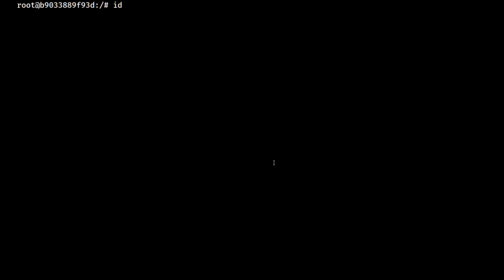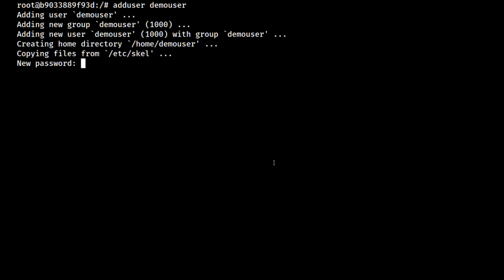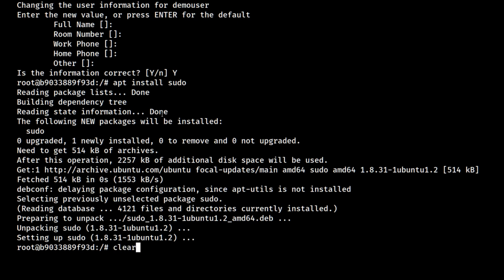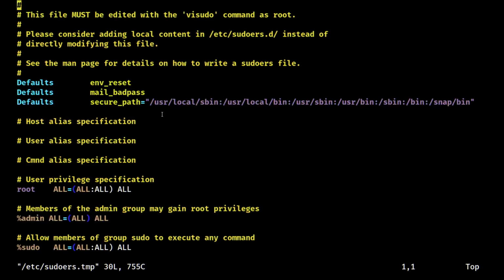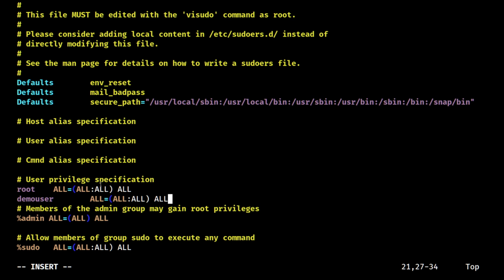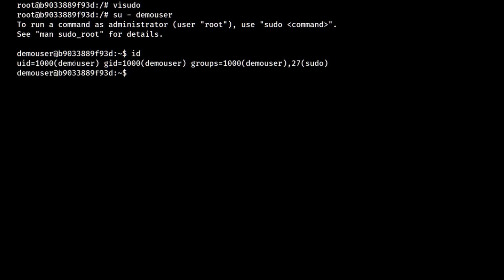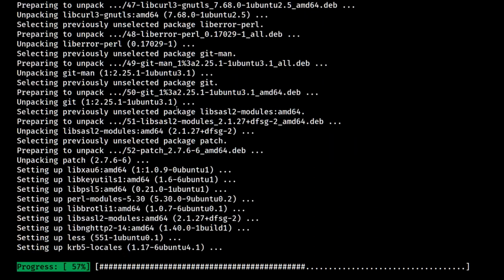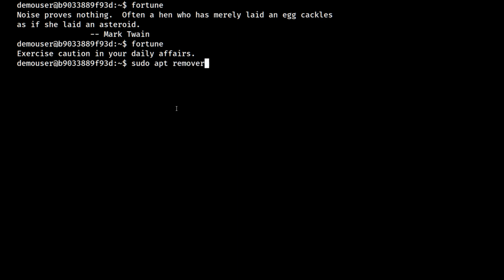create user and add to sudoer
adduser nameofuser
usermod  -aG sudo nameofuser
su - nameof user
sudo apt install nameofsoftware